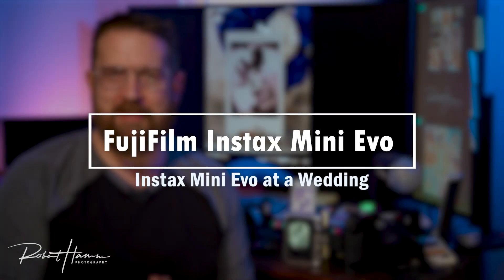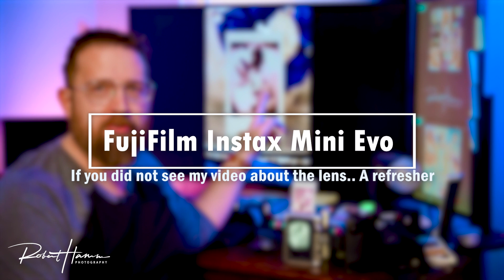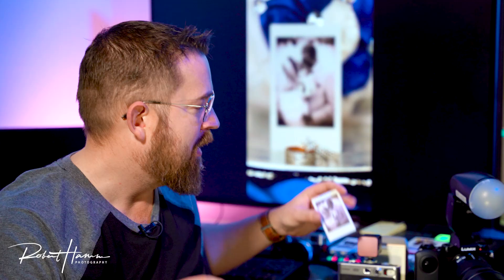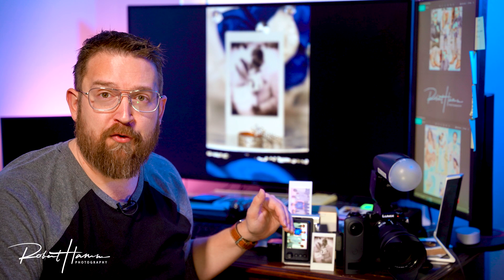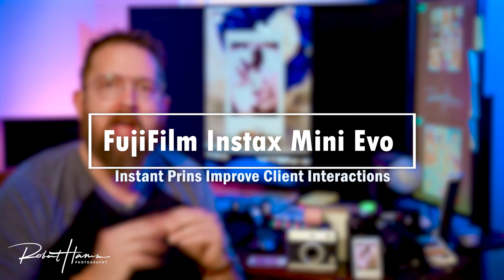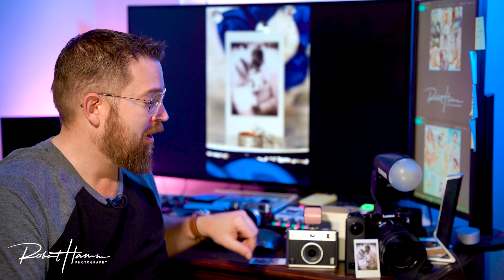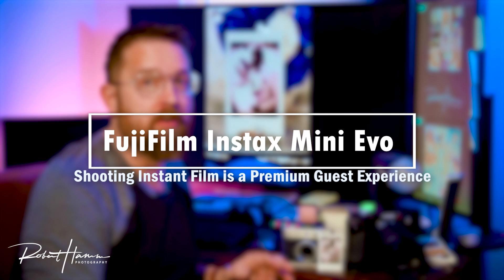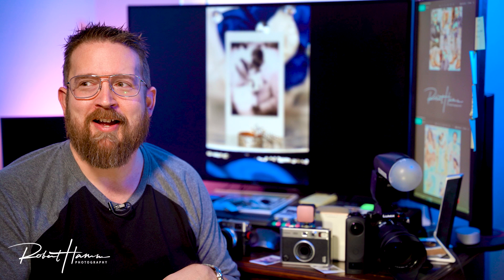Fujifilm Instax Mini Evo at a Wedding: Can Instant Photography Improve the Guest Experience?